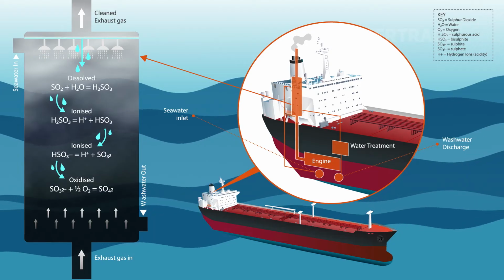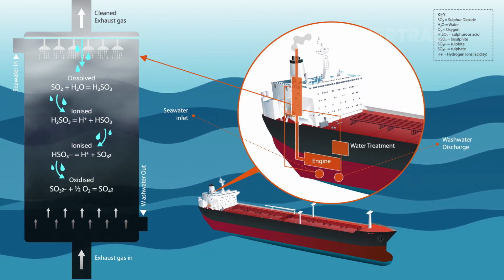INTERVIEW WITH MIKE ON SCRUBBER TECHNOLOGY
In this video Mike will discuss the use of scrubber technology as a method to reduce sulphur emissions along with the debate of scrubber washwater.